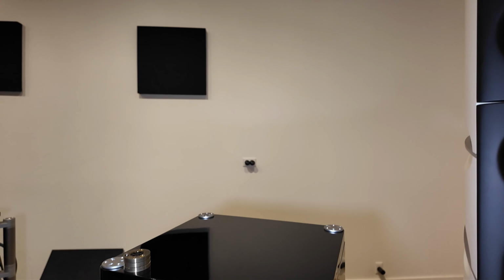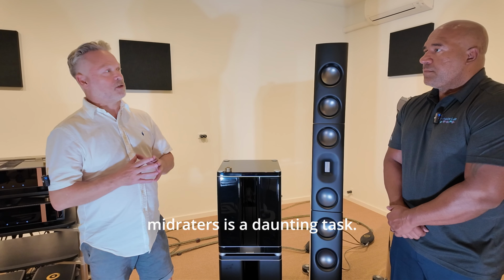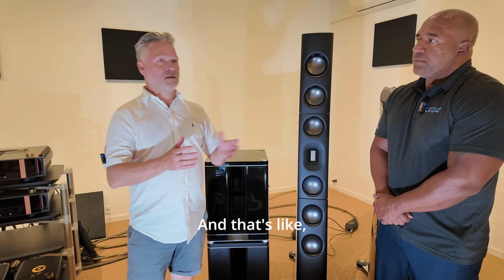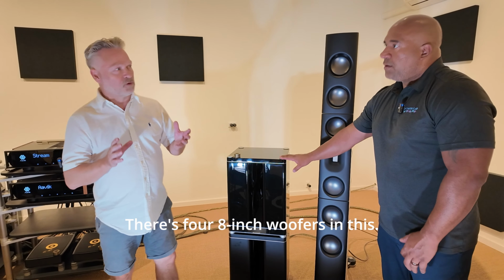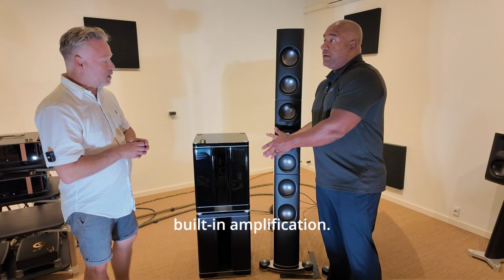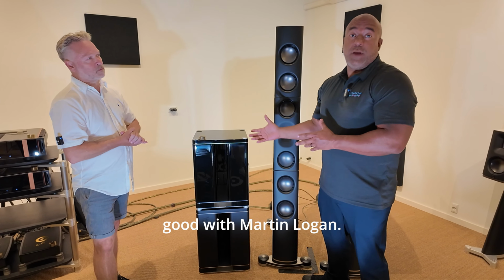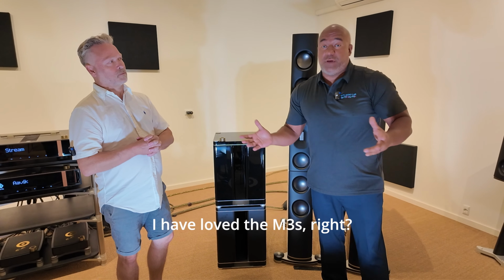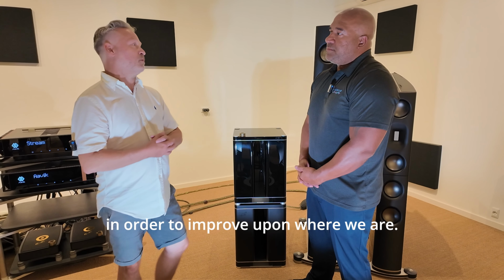Borresen Subwoofer Could This Be One Of The Best Subwoofers In The World?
☆ ☆ ☆ ☆ ☆ Check out Jay's Audio Lab Shirts!☆ ☆ ☆ ☆ ☆ ☆